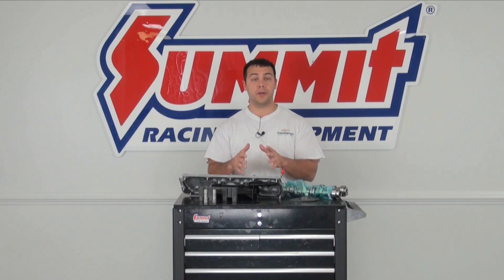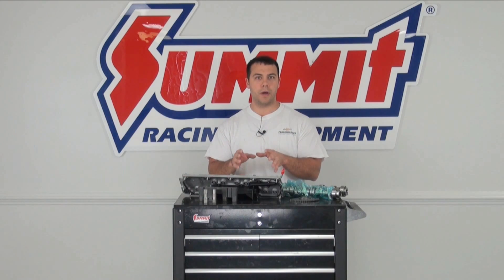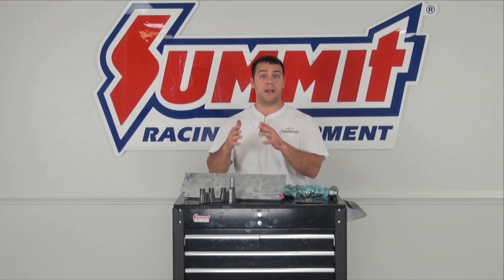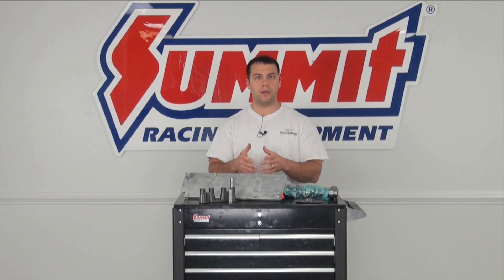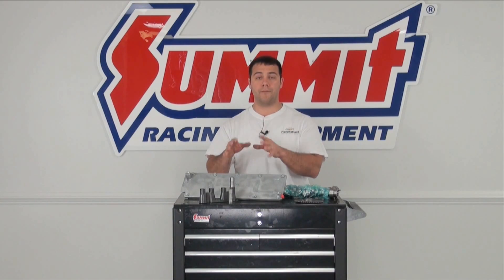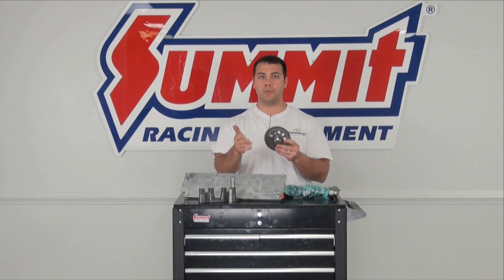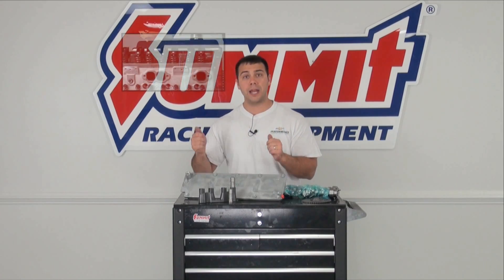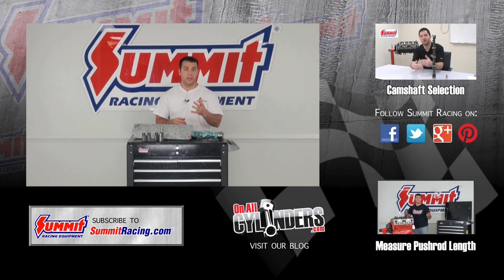LS Engine Cam Swap & Active Fuel Management Delete - Summit Racing Quick Flicks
When putting a larger camshaft into an LS engine with an active fuel management system, sometimes the aftermarket and factory parts don't always work well together.  Al talks about putting an aftermarket camshaft into an LS engine and selecting the right VVT Delete or DOD Delete kit to make everything work together properly.